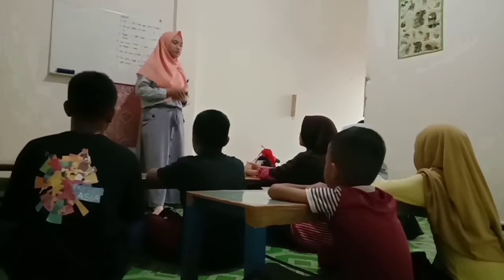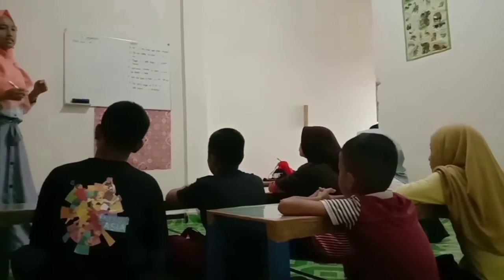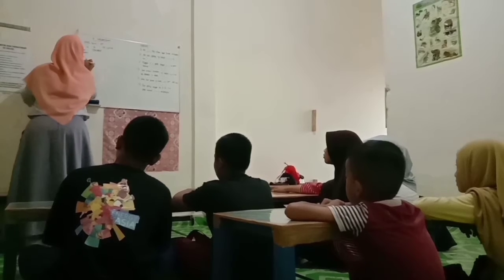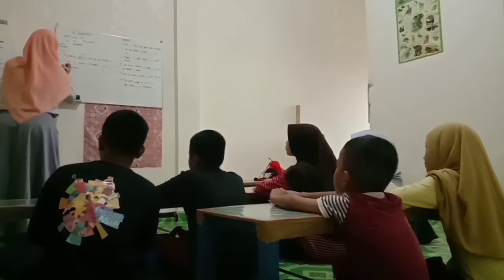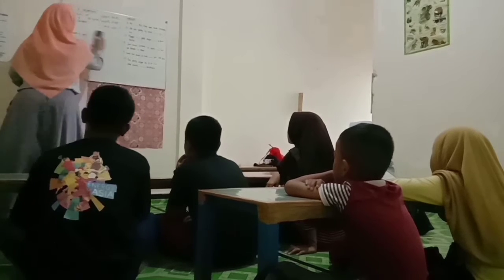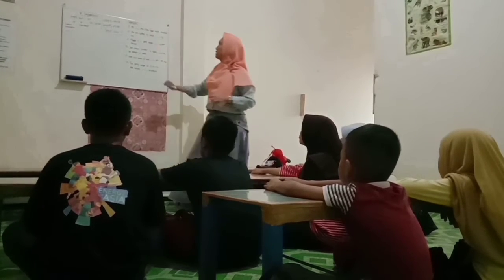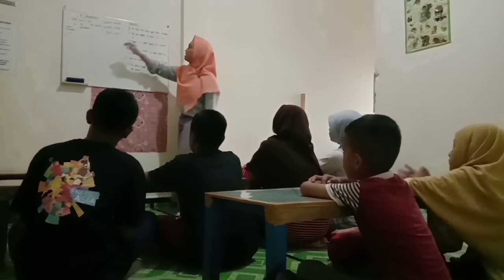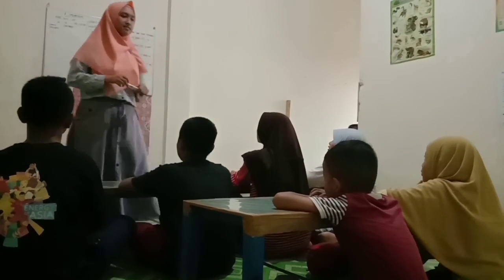AMELETA APRILIA || 1820205037 || PBI 18051 : Teaching English in the course